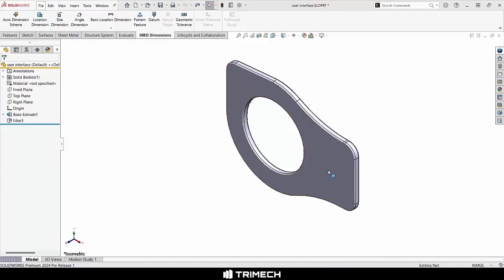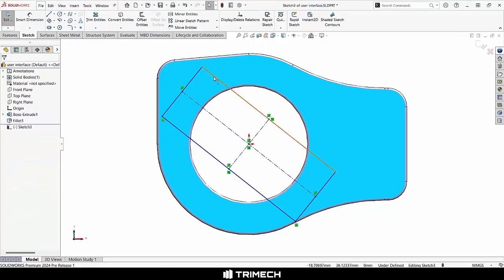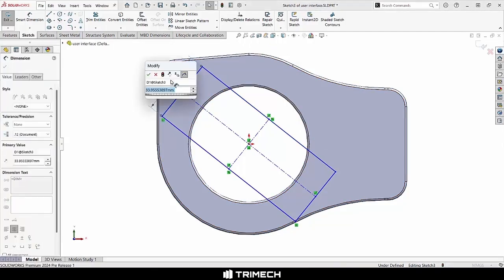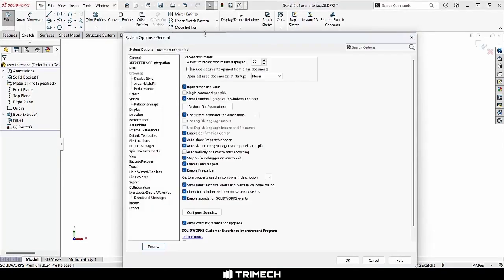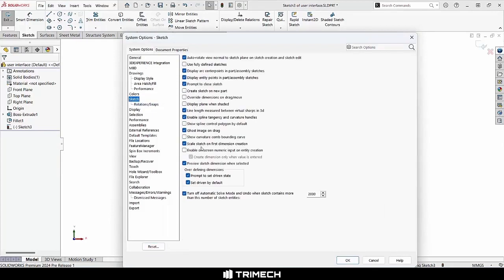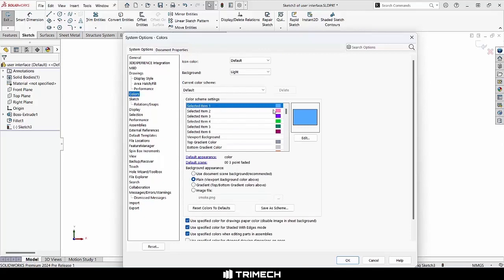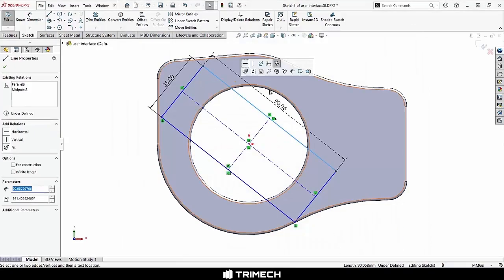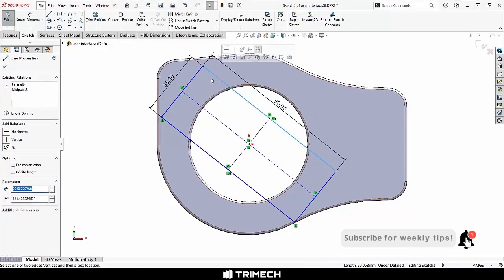Preview Dimensions Associated with Sketch Geometry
New for SOLIDWORKS in 2024 is the ability to preview dimensions associated with sketch geometry. Check out this video to see this in action as well how to make changes that suit your workflow.